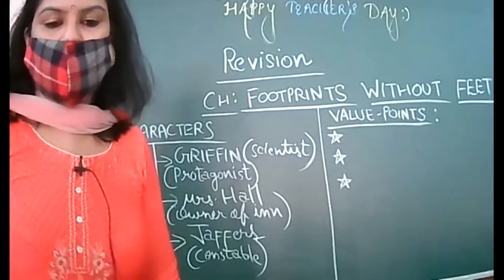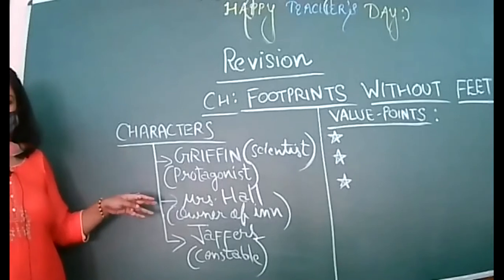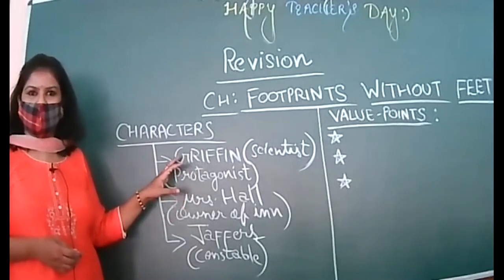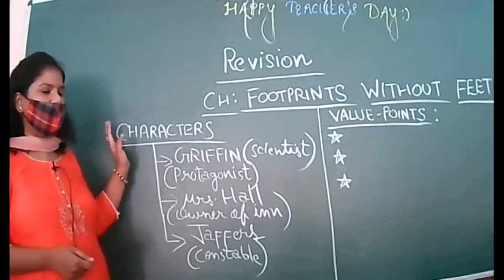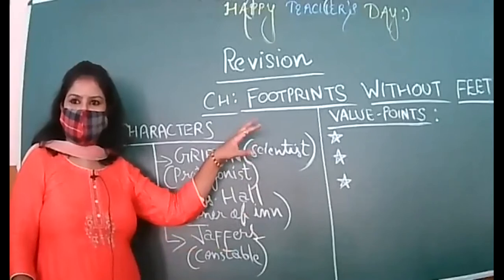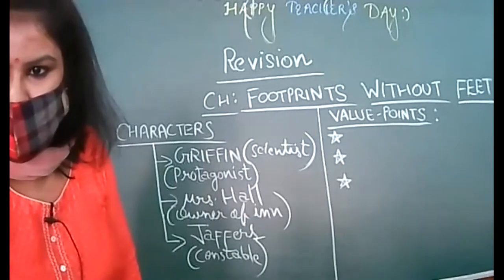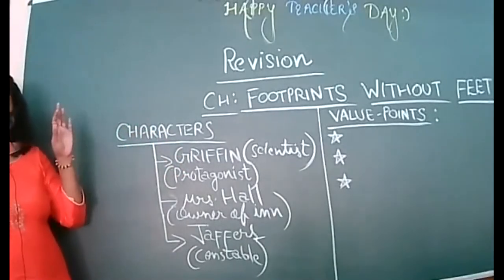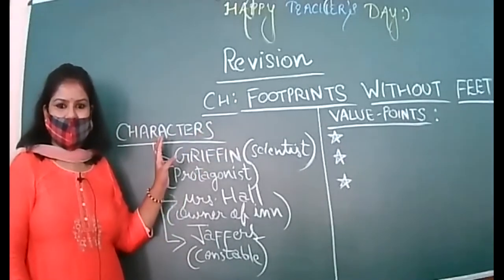4-SEP-2021-ENGLISH-X-D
REVISION-FOOTPRINTS WITHOUT FEET